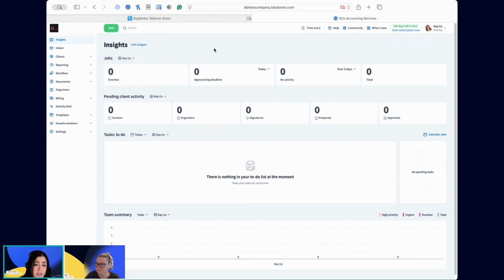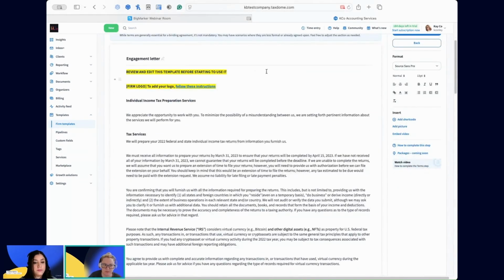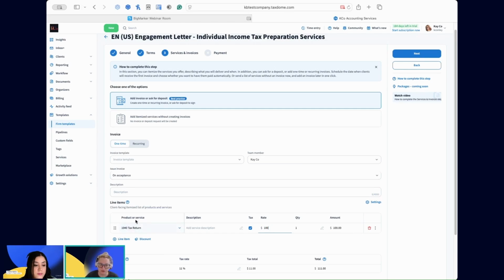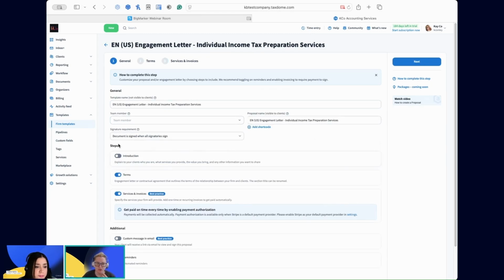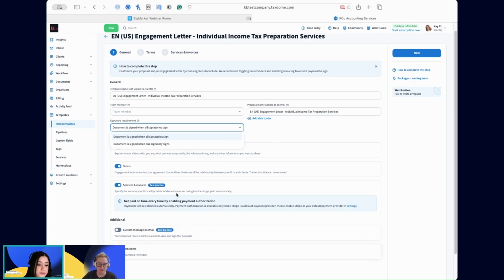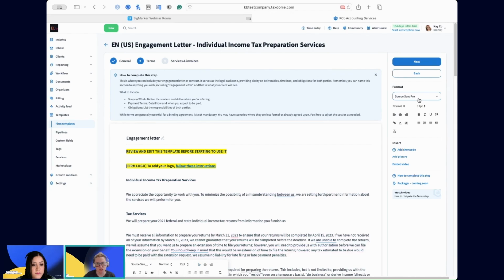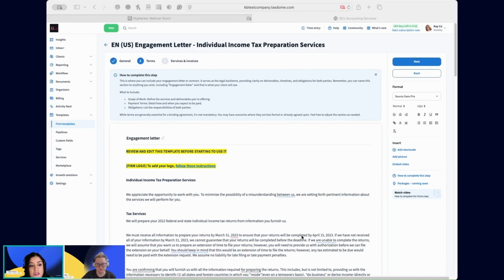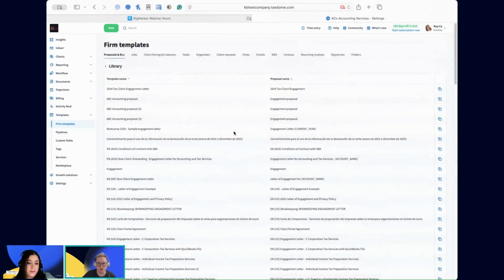Session 1: Build Your First Automation – Understanding proposals